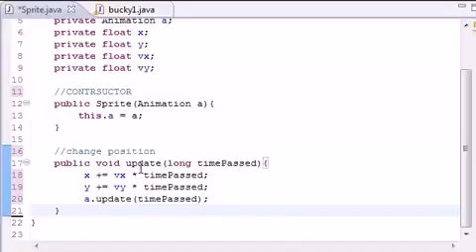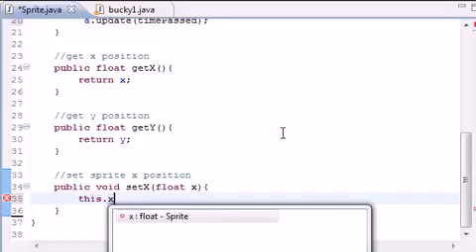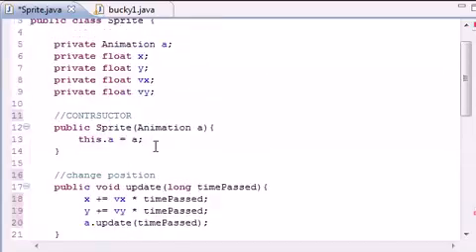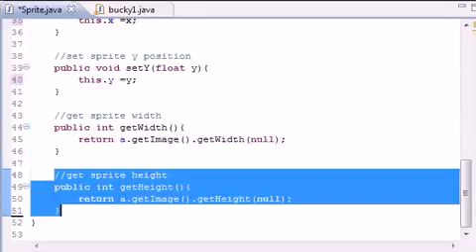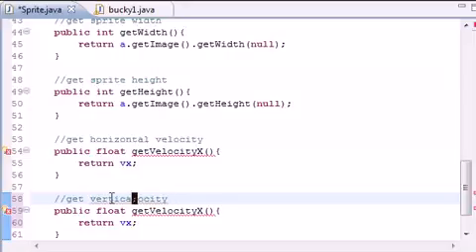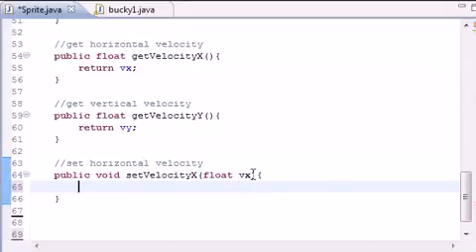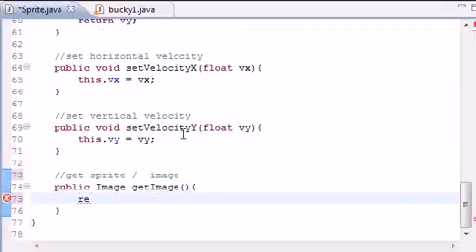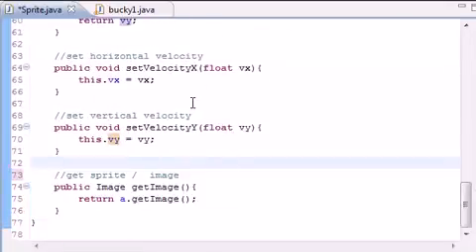Java Game Development 24 Finishing the Sprite Class YouTube